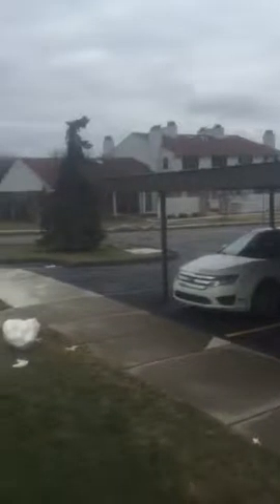Arbor Way Preview Showing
Th